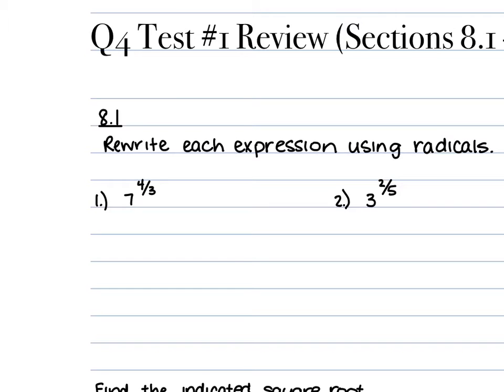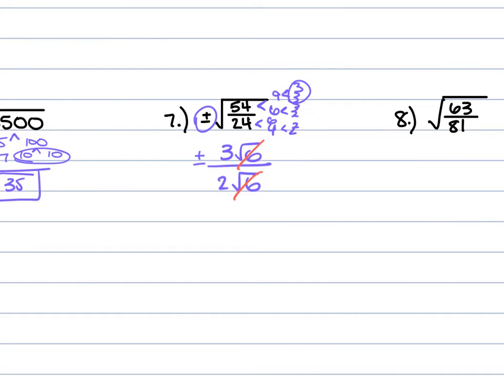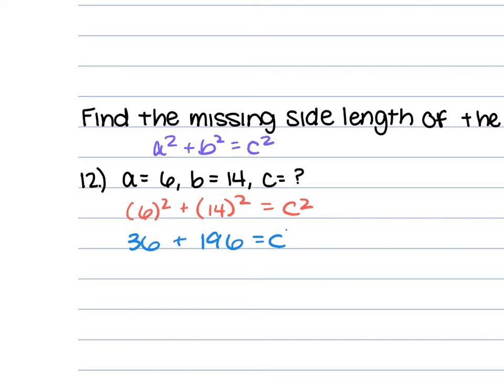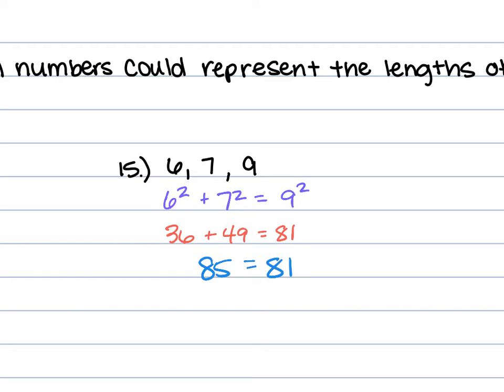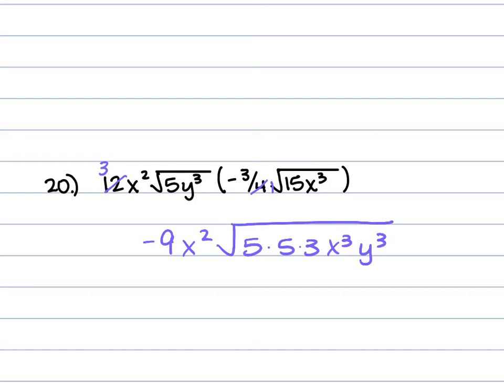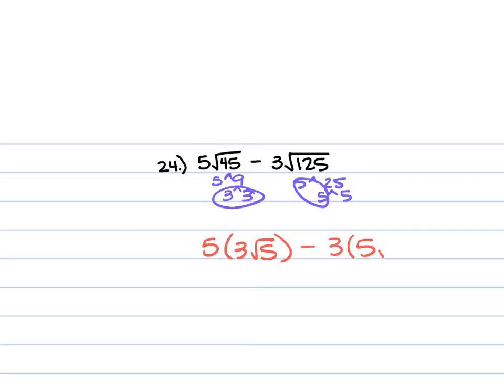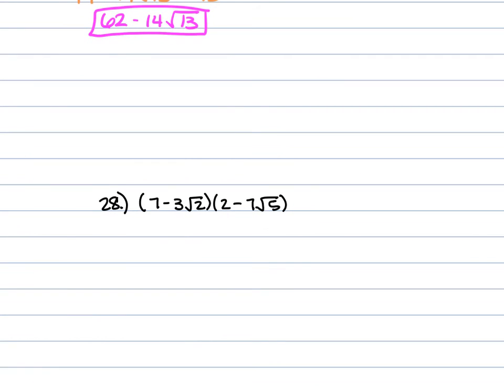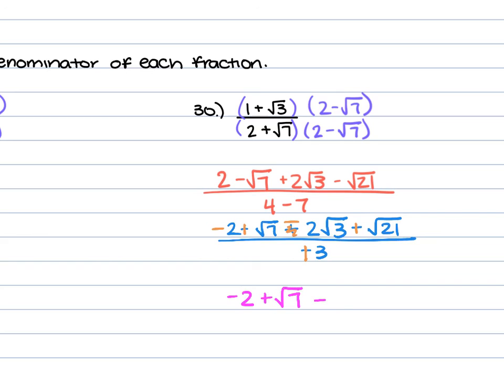Q4 Test #1 Review (Sections 8.1 - 8.8) Solutions